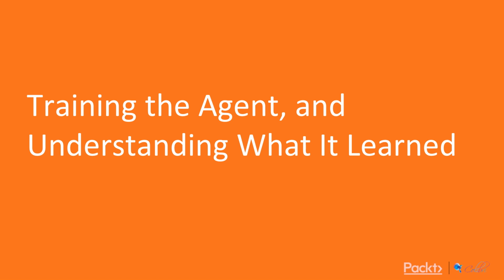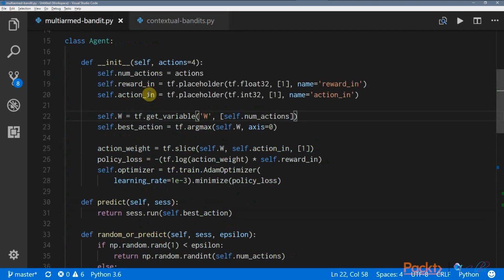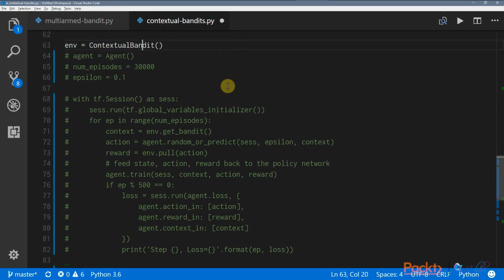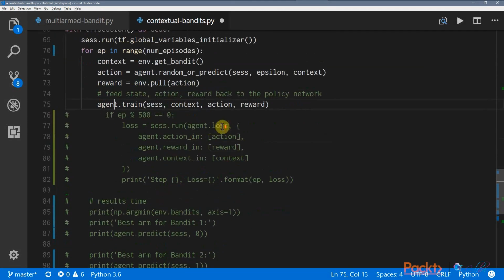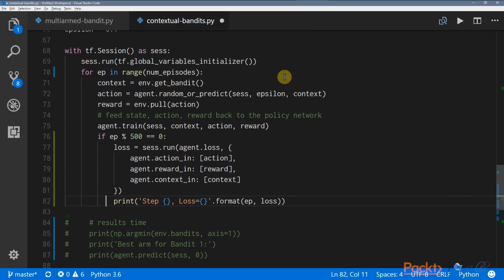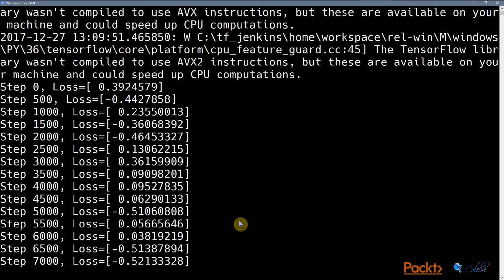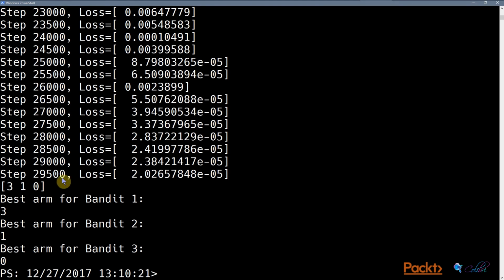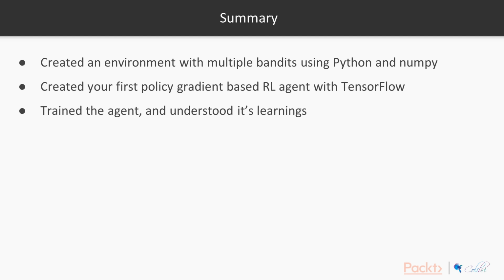10 Training the Agent, and Understanding What It Learned